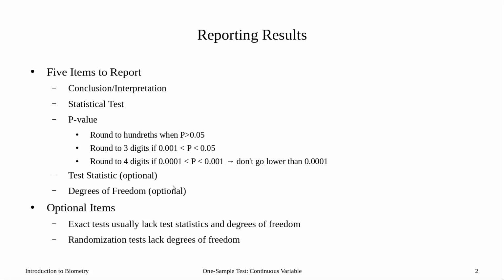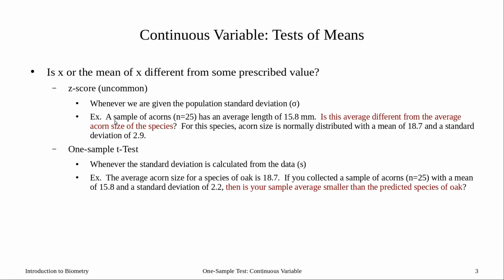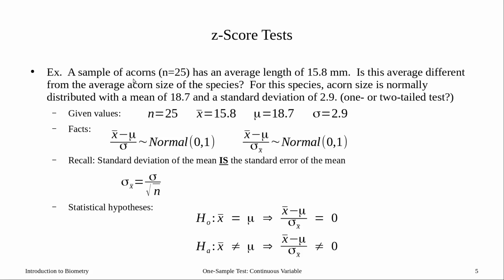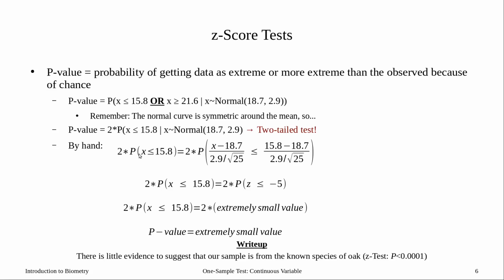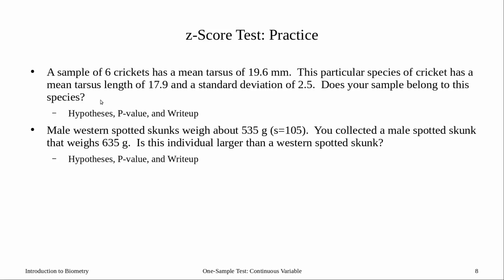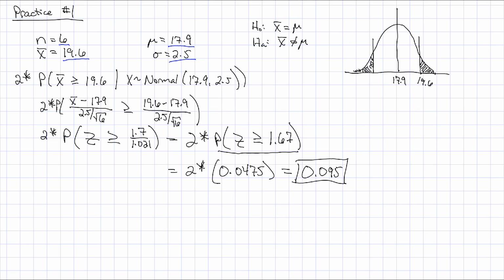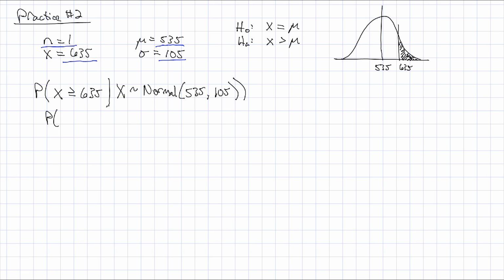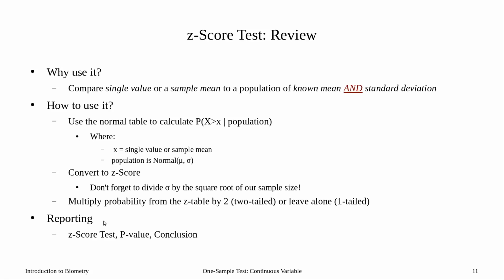09 - One Sample Tests: z Test